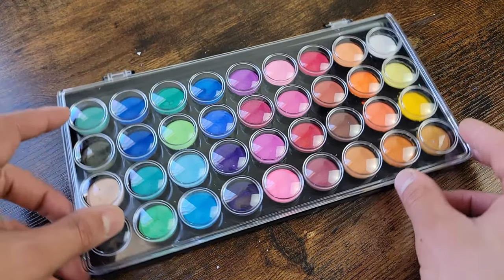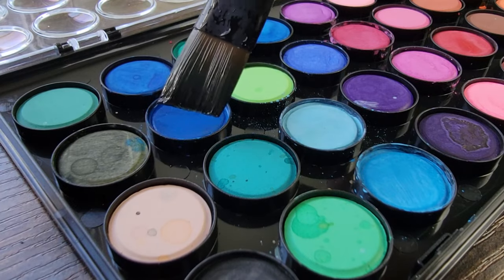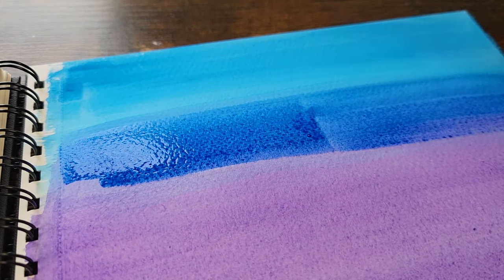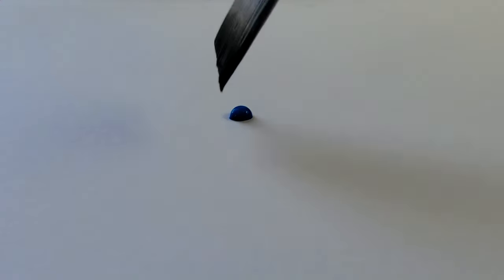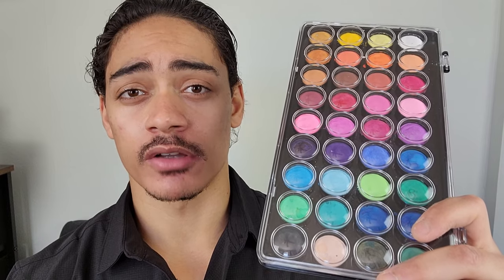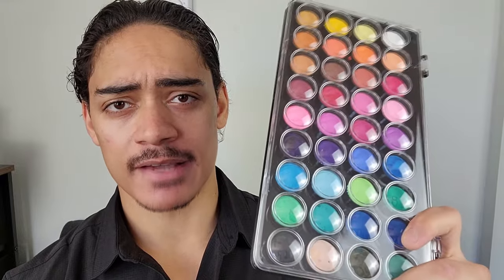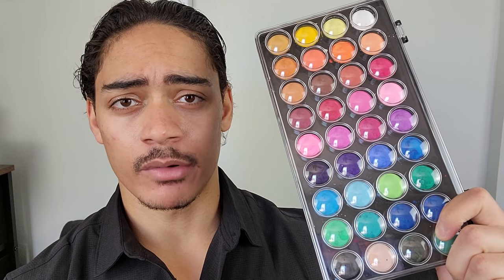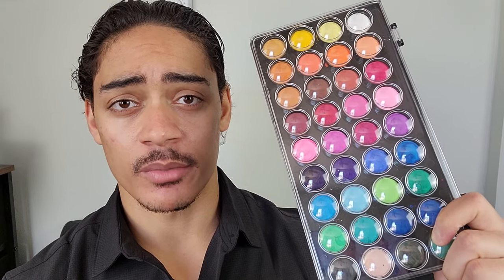Yasutomo Niji Aquarelle Watercolor Set Review | Link In Description